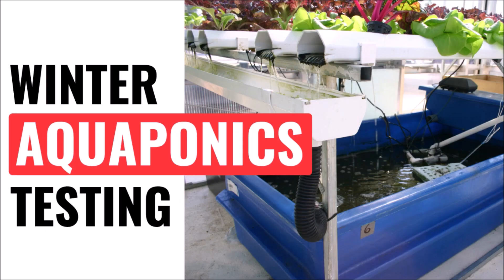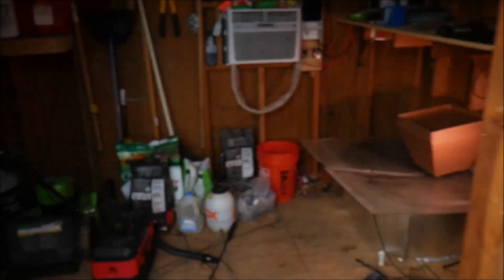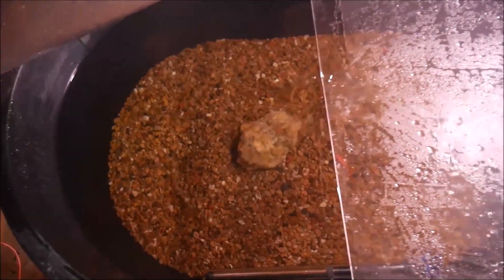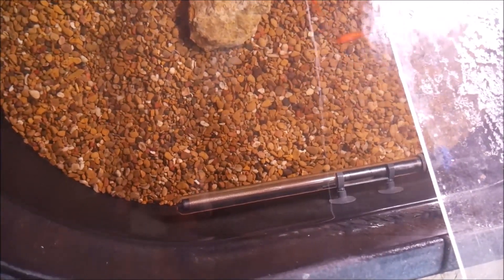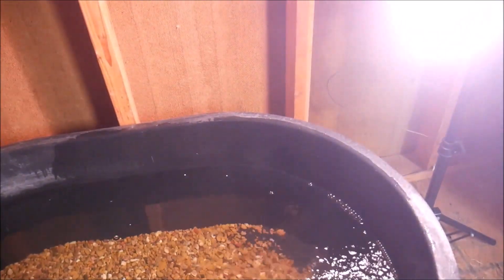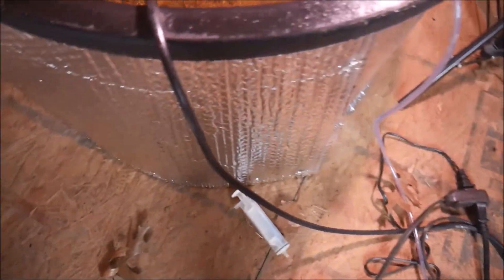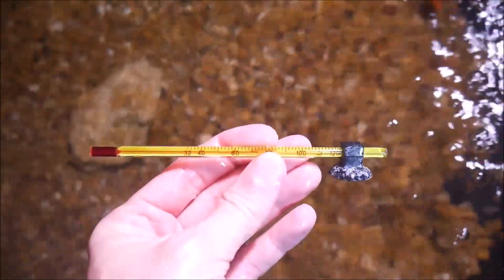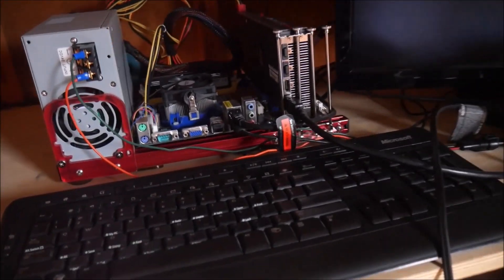Solar Powered Aquaponics Part 1 - Testing To Make Sure Fish Won't Freeze Before Going Full Scale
In this short video, I will show you my ongoing experiment to make sure that I can keep a stock tank full of fish alive in the dead of winter. Right now it is 23 degrees in North Texas so come with me as I check on the fish and check the temperature of the water and briefly go over the setup.